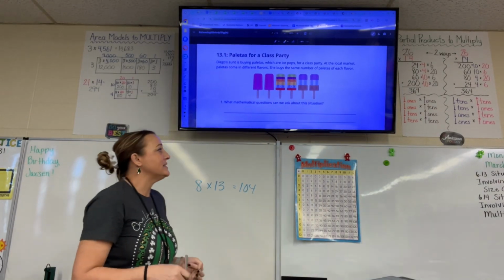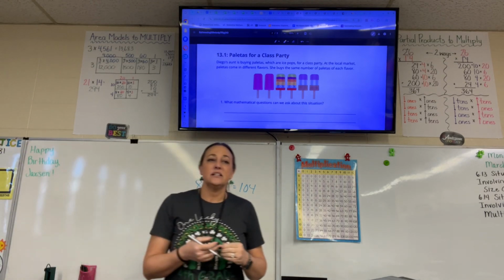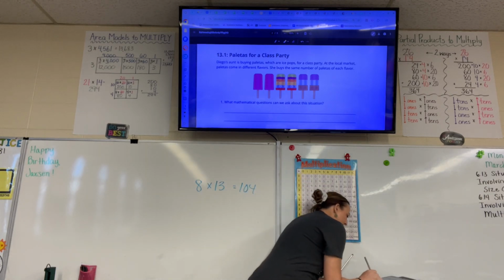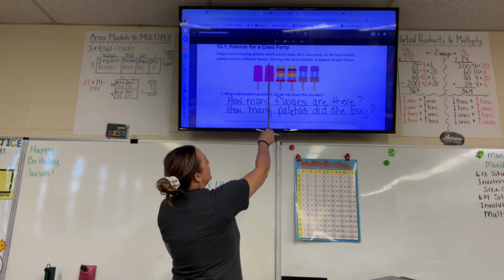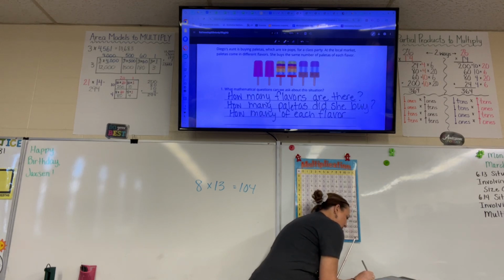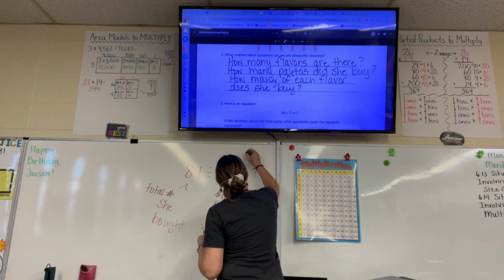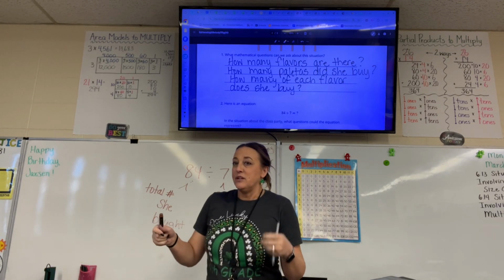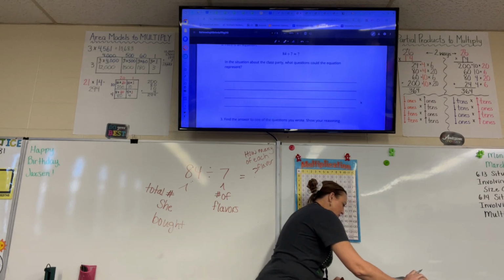Lesson 6.13 Situations Involving Equal-size Groups